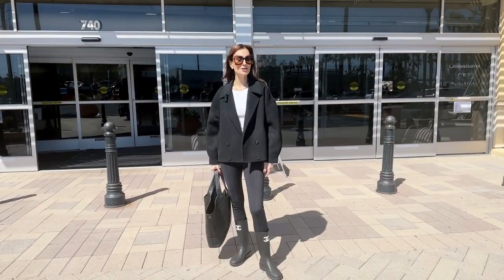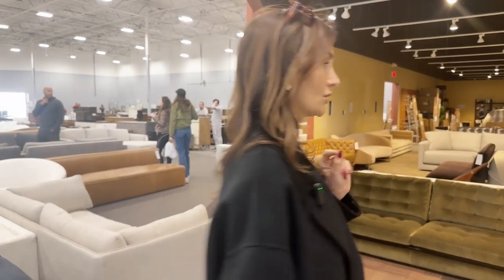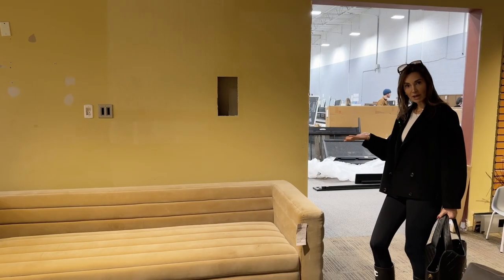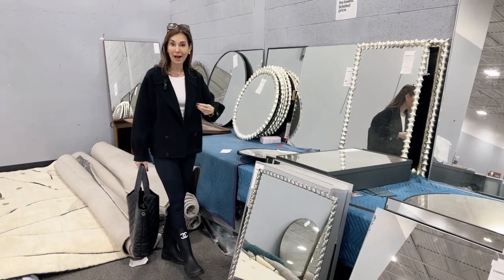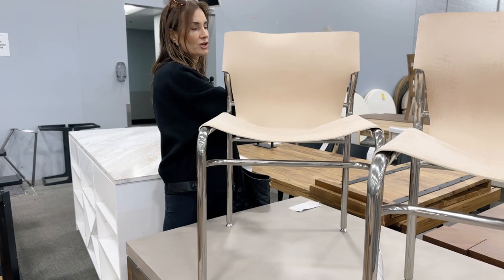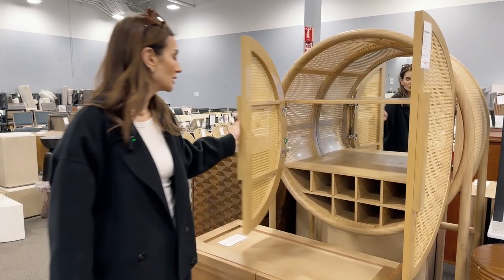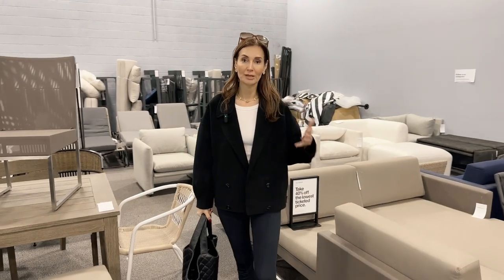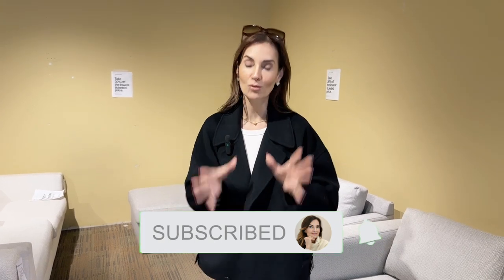SHOP WITH ME AT THE CB2 AND CRATE & BARREL OUTLET STORE | RED ELEVATOR | NINA TAKESH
Contents of this video:

0:00 - Intro

1:00 - Lighting

1:36- Sofa

2:48 - About Outlet Shopping

3:09 - Rugs!

3:32 - 40% Off Wood Dresser

4:04 - DESIGN CONSULTATION

4:33 - Mirrors

5:10 - Dining Chairs & Seating

7:15 - The Cutest Bar

7:20 - Outdoor Furniture

8:36 - Design Advice

9:21 - Final Thoughts

Happy Sunday! Join me on a shopping adventure as we explore the Crate and Barrel & CB2 Outlet Store! If you're looking to refresh your home decor or furnish your space, this is the perfect place to find stylish and affordable pieces. From modern furniture pieces to trendy home accessories, there's something for everyone. We'll also talk about how to make the most out of your outlet store shopping experience, including tips on finding the best deals and navigating the store layout. Whether you're a seasoned interior design enthusiast or just looking for some inspiration, this video has something for you. So come along and let's explore the Crate and Barrel & CB2 Outlet Store together! If you are thirsting for some more interior design content, I post on Instagram and TikTok everyday! Xx

About Nina